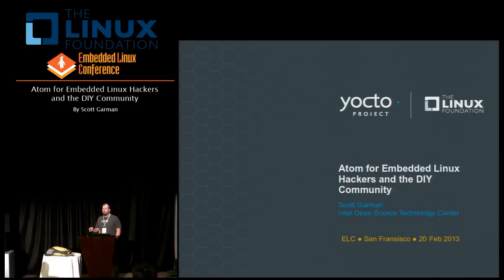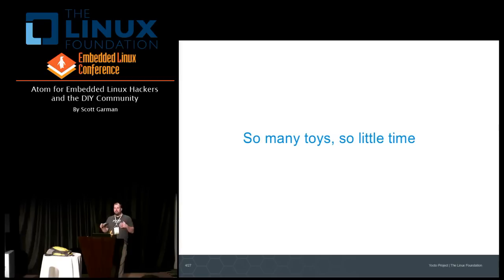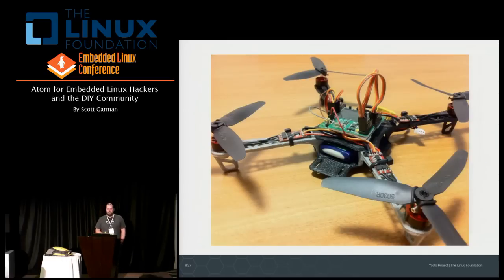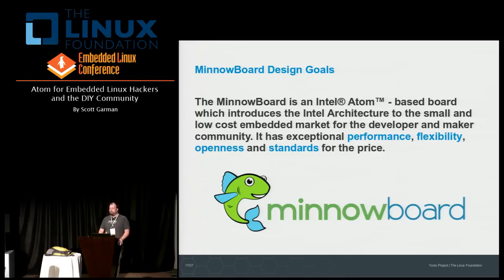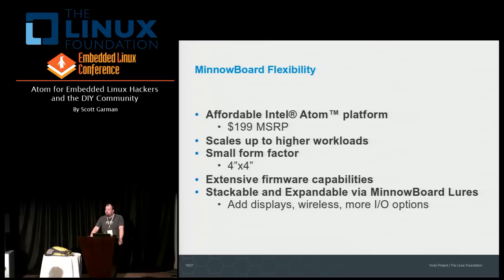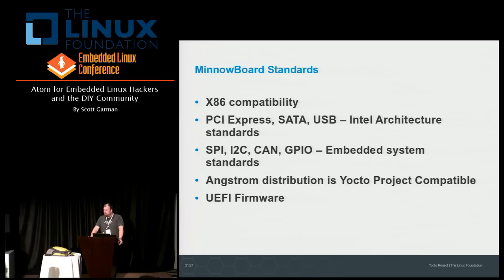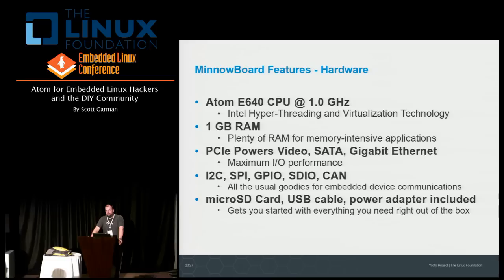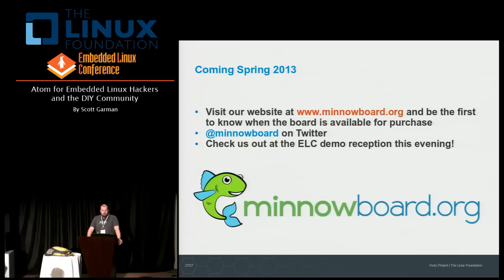Embedded Linux Conference 2013 - Atom for Embedded Linux Hackers and the DIY Community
Atom for Embedded Linux Hackers and the DIY Community
By Scott Garman

As costs have come down and the power of embedded platforms has increased, the hacker/maker community is playing an increasingly critical role in the creation of disruptive technologies. The "Next Big Thing" will likely start out as a hacker project using a commodity embedded hardware platform. Intel's Atom-based offerings continue to grow while targeting new niches in embedded applications. This talk will outline exciting new developments with Atom processors in the embedded space, and how hackers can make best use of these advantages.

This talk will be relevant to hackers, hobbyists, and people interested in developing embedded products based on Atom, and is open to all technical experience levels.